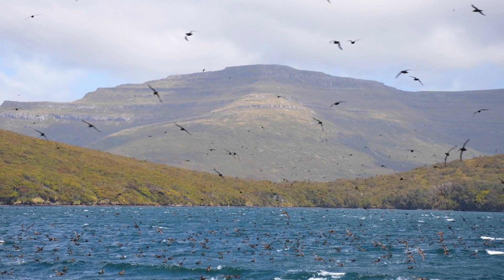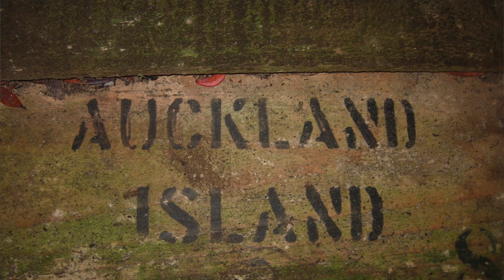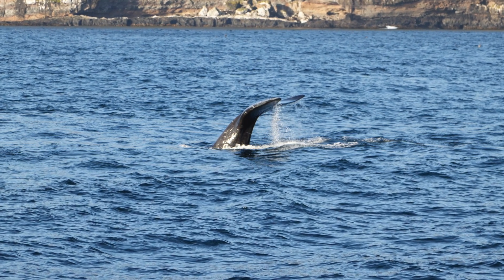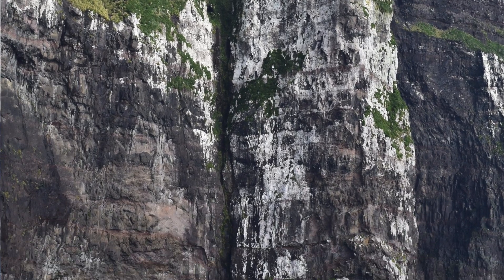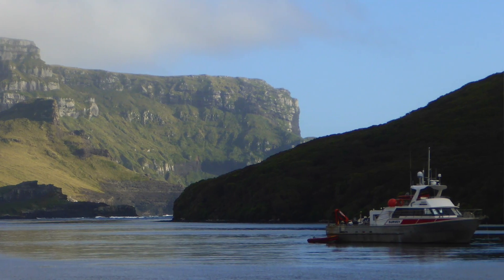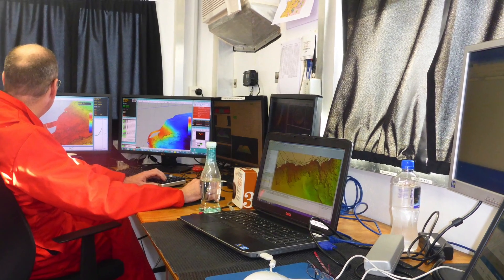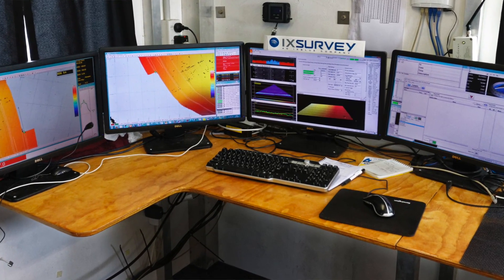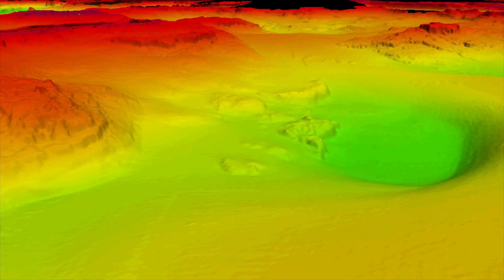Case Study: Surveying the Auckland Islands // iXblue // Marine Survey Specialists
In 2014, iXblue Pty Ltd (formerly IXSURVEY) surveyed the East Coast of the Auckland Islands for Land Information New Zealand. Over the duration of the project, 2000 miles of survey data was acquired.

iXblue Pty Ltd provides hydrographic surveys in accordance with stringent International Hydrographic Organisation (IHO) standards or equivalent.

Our teams of highly experienced and accredited hydrographers conduct surveys globally for Government agencies, the Oil & Gas, Energy, Telecommunications and Marine Renewables sectors.

Accurate surveying is crucial for the production of nautical charts that are relied upon by mariners around the world for safe navigation and protection of the marine environment.

Our team has extensive experience in the planning, collection, processing and reporting of data needed to meet the strict guidelines set by government hydrographic authorities.

Since 2008 we have provided nautical charting services to Land Information New Zealand. With the award of eight major projects, we’ve surveyed over 30,000 Nm with high resolution multi-beam echo sounder and delivered quality data for the production of official New Zealand nautical charts.